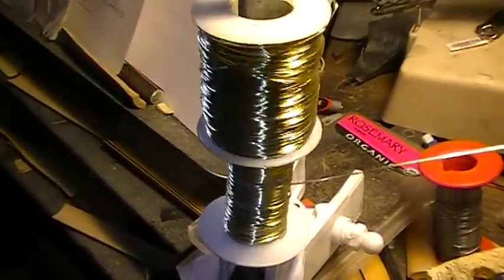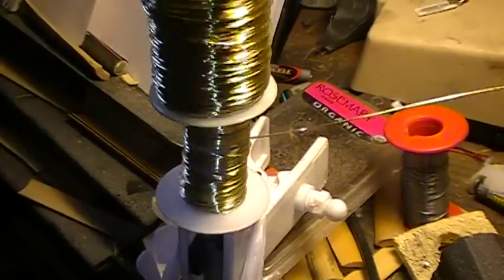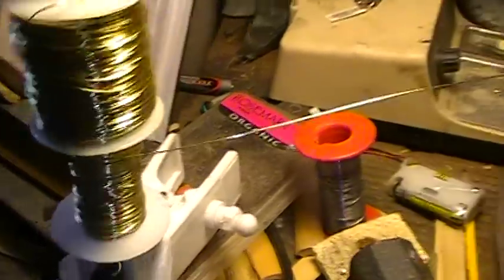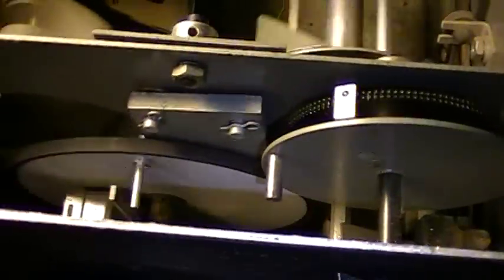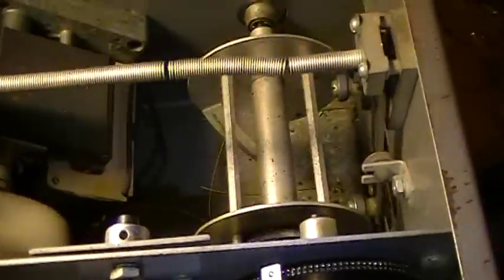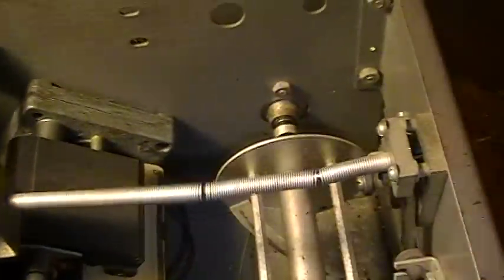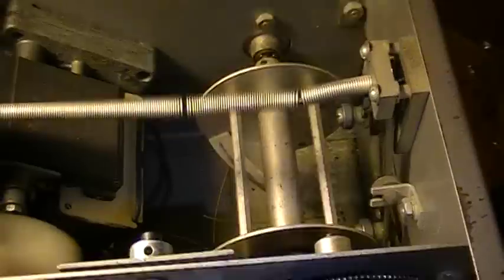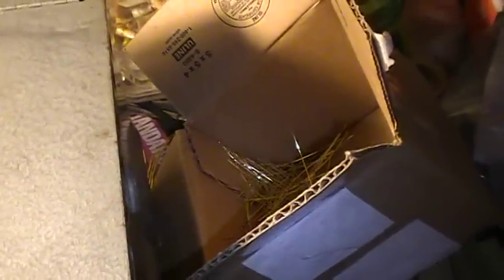Bassoon & contrabassoon reed wire cutter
This machine takes the drudgery out of the tedious job of cutting accurate lengths of 22 gauge brass wire for reed making.